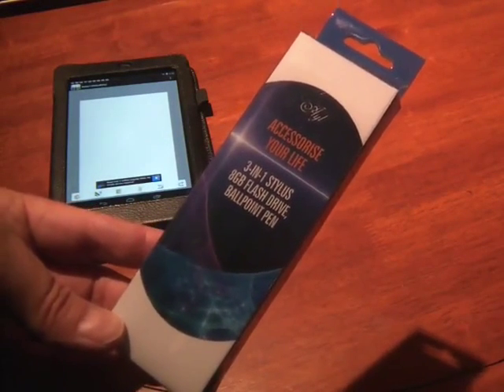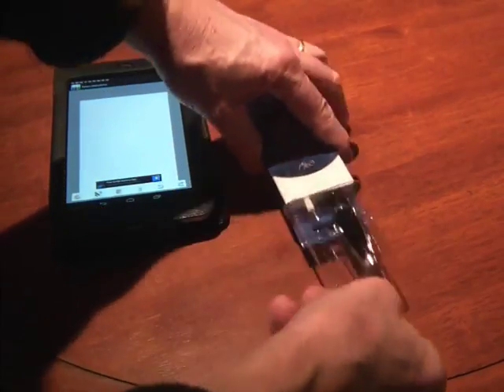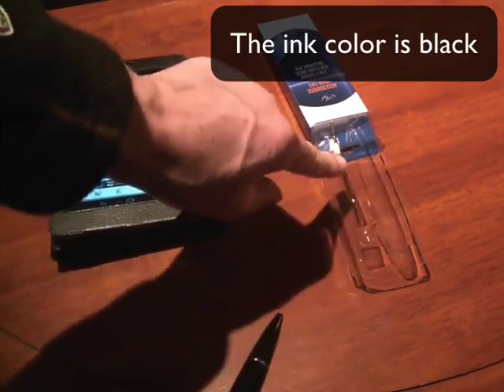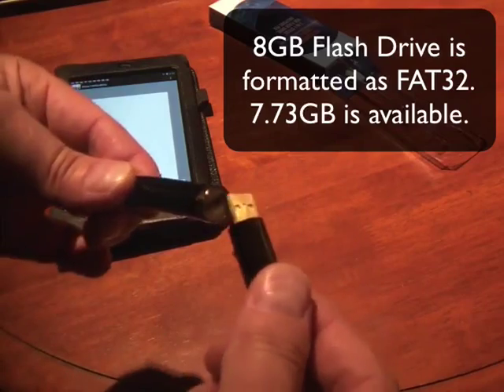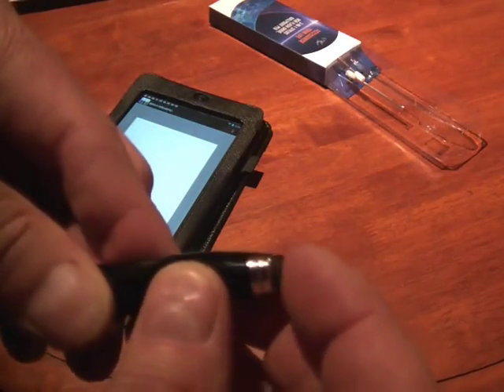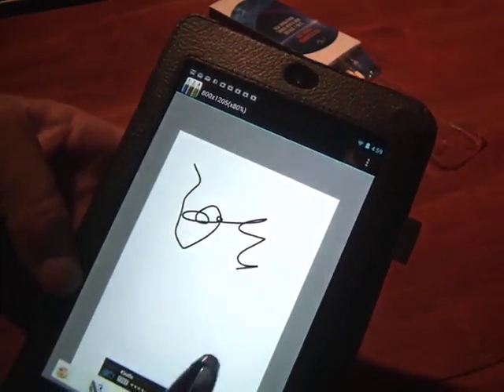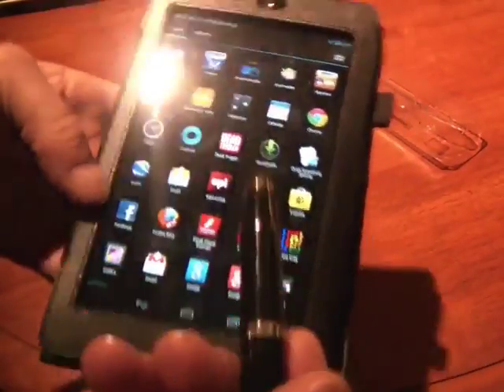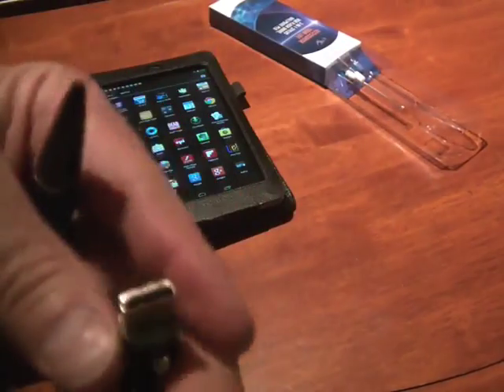Ballpoint Pen Stylus and 8GB 2.0 USB Flash Drive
Ballpoint Pen Acceptable product as it was described except for the stylus tip that is a little bit wider than expected, :(. Its pen is OK,but this feature is not the principal reason I bought this item. The USB memory looks great, I did not test it yet.